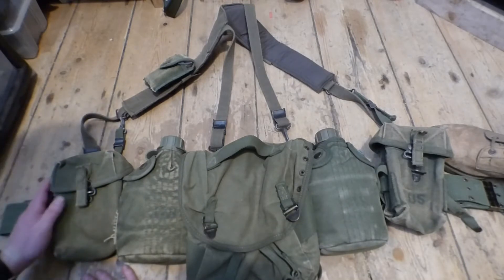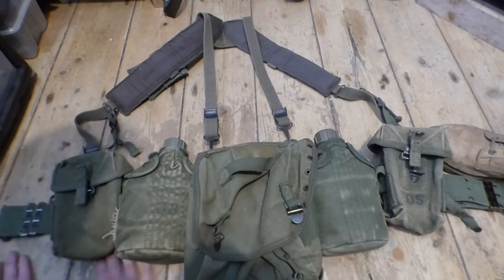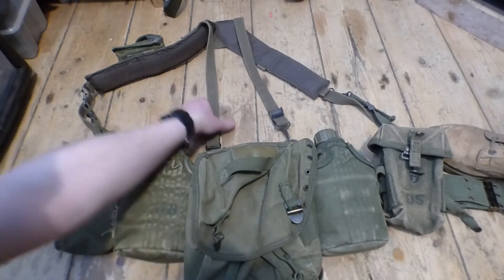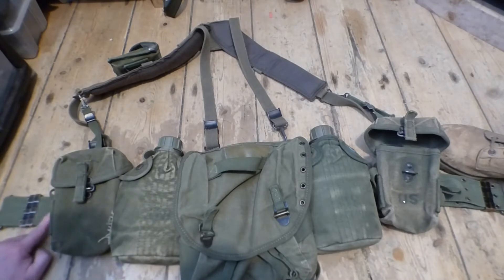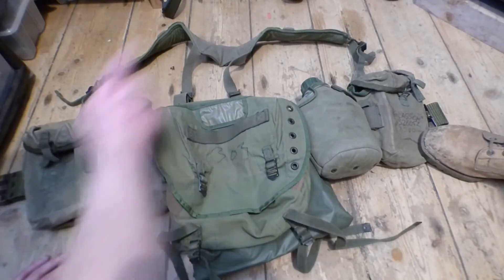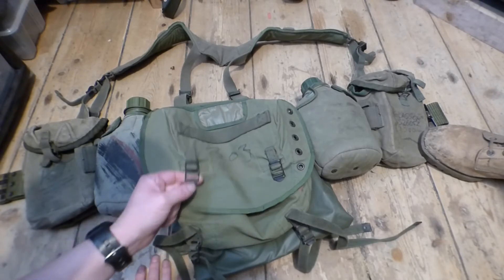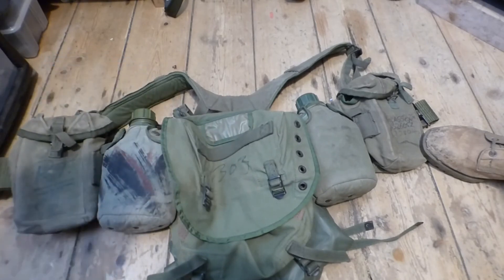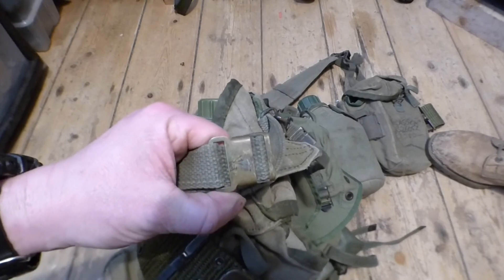m56 American and Australian m56